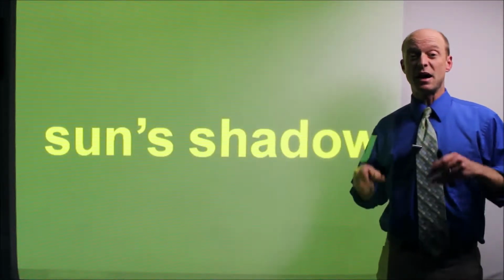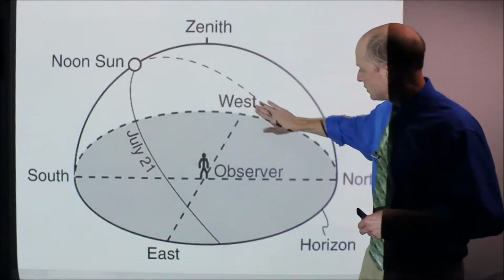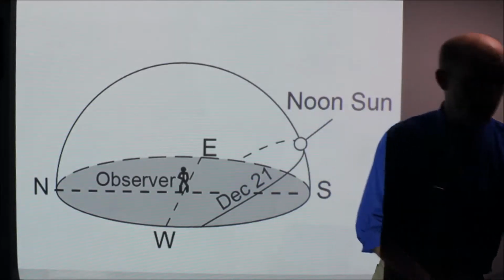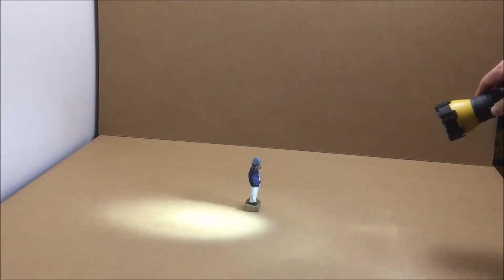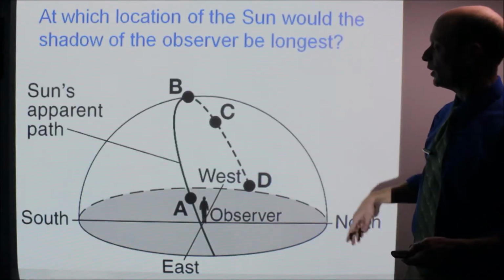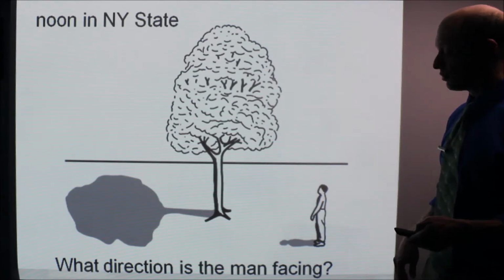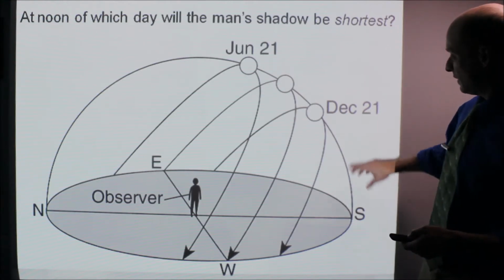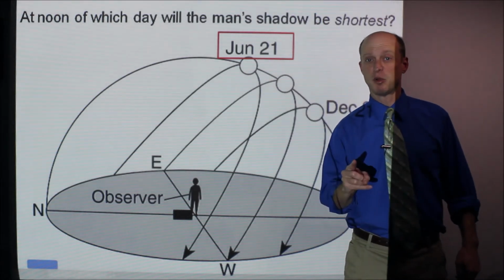882 Seasons Part 2 Sun's Shadow